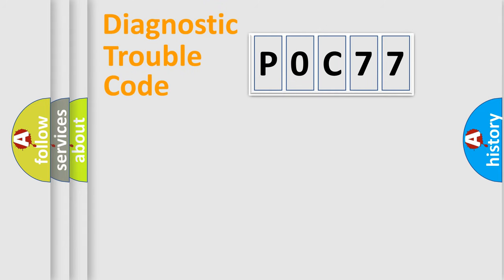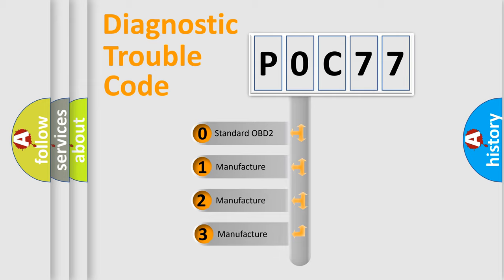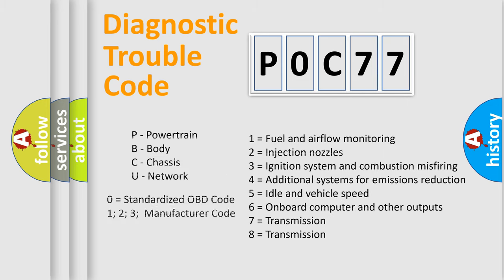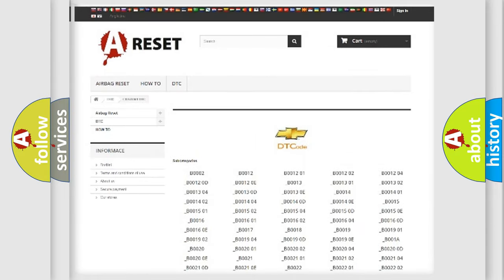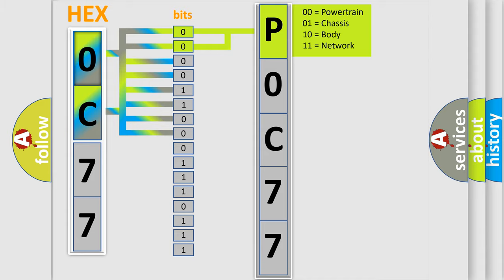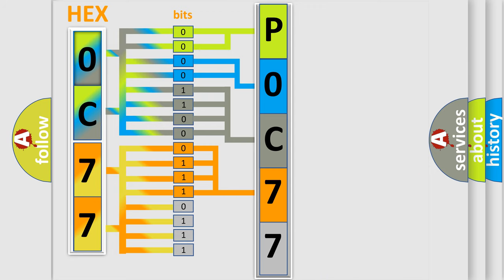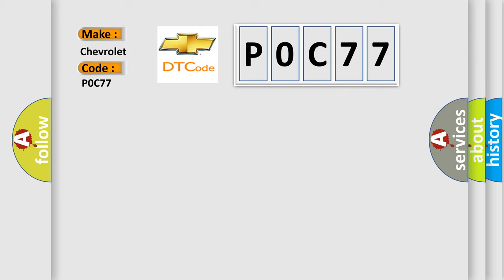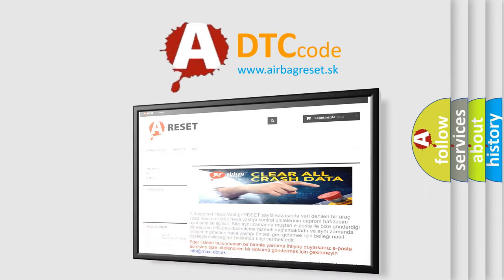DTC Chevrolet P0C77 Short Explanation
Contents:
0:21 Basic DTC analysis according to OBD2 protocol standard.
1:48 Insight into programming
2:58 A diagnostically understandable description of the Diagnostic Trouble Code
3:05 Basic error definition

Make:
Chevrolet
Code:
P0C77
Definition:
Powertrain Control Module (PCM) Indicated Requested Torque Malfunction
Description: